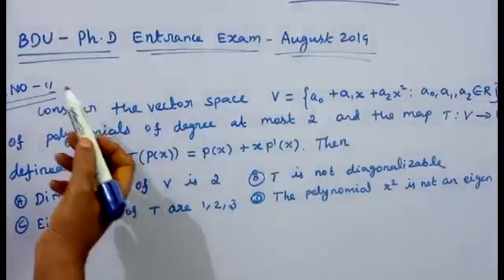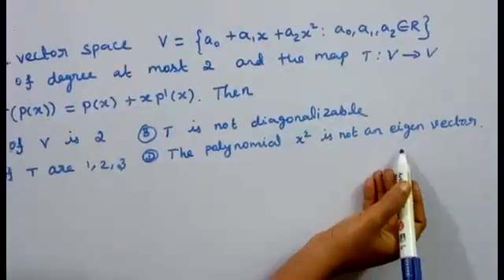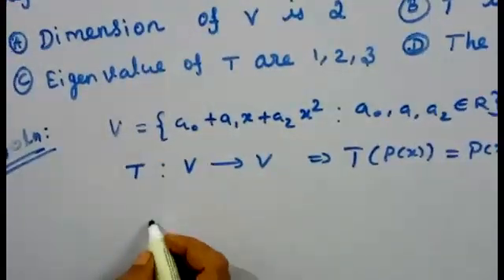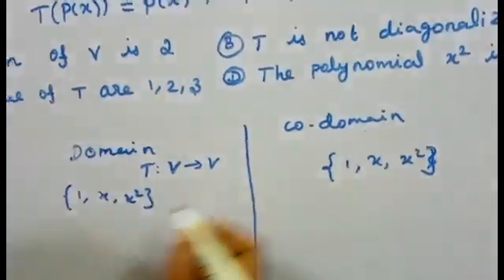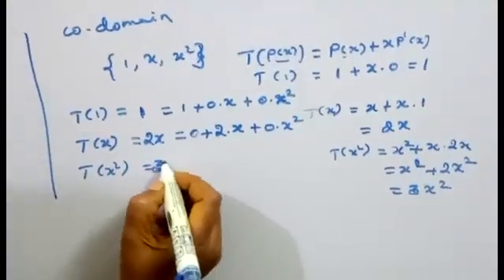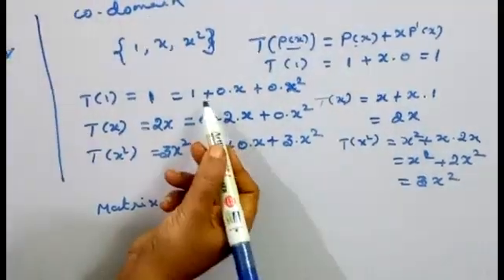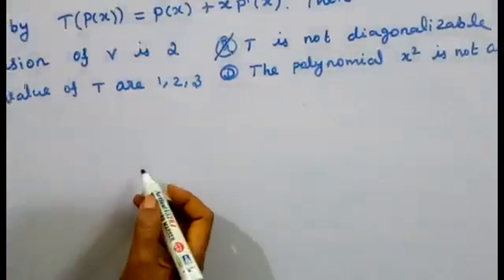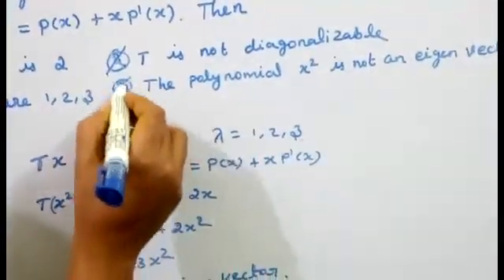MATRIX OF LINEAR TRANSFORMATION/Ph.D ENTRANCE MATHEMATICS/BDU AUG 2019 Q.No.11/[tamil]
In this video we have discussed solution of matrix of linear transformation from bharathidasan university phd entrance examination aug 2019